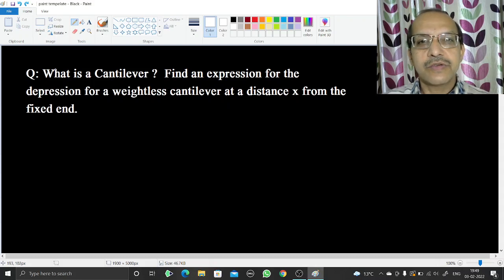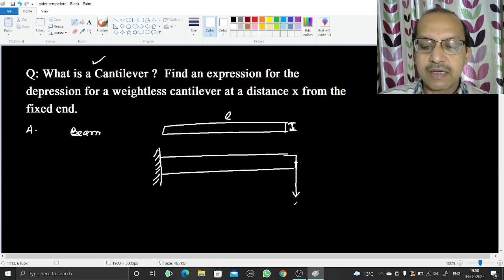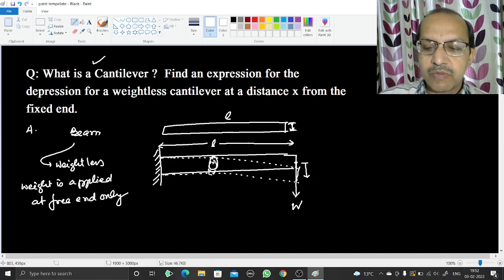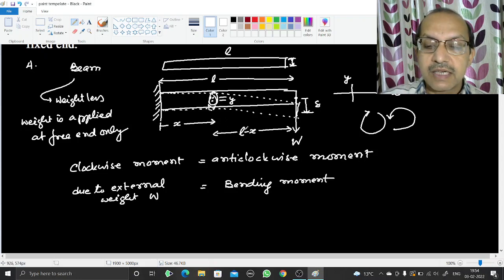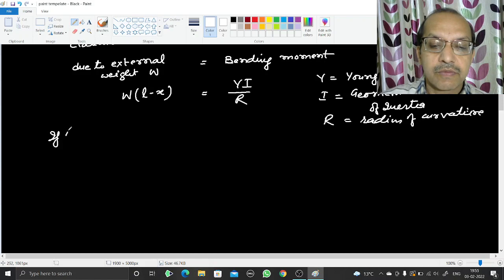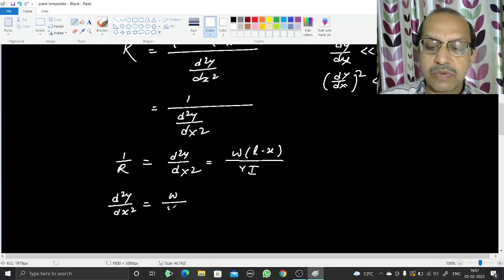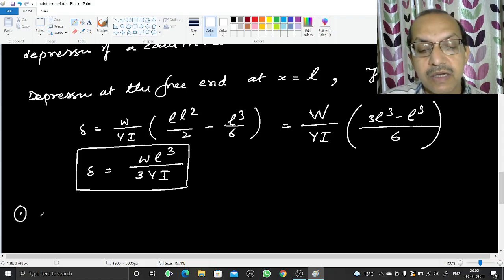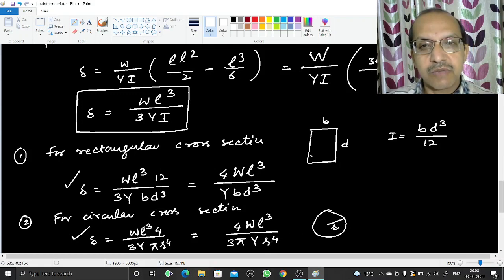Depression at Free End of a Light Cantilever | BSc 1st Year | Physics | Semester 1 @PhysicsJockey ​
Dear Student
Thanks
bsc 1st year notes in english
depression at free end of a light cantilever in english